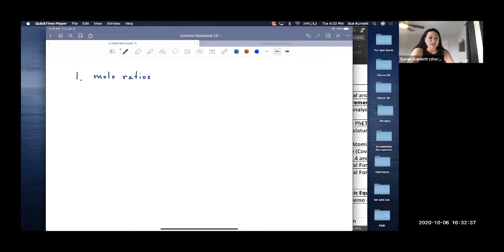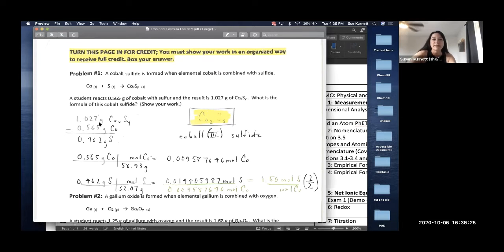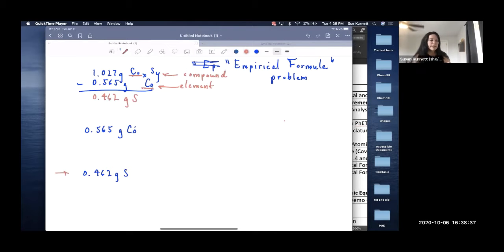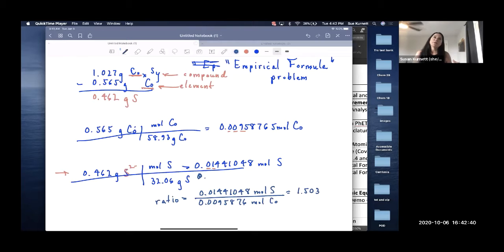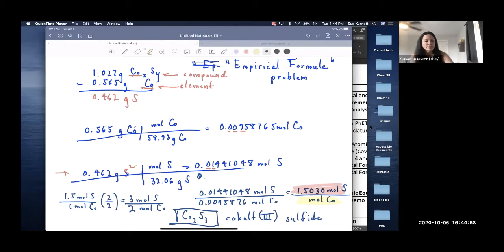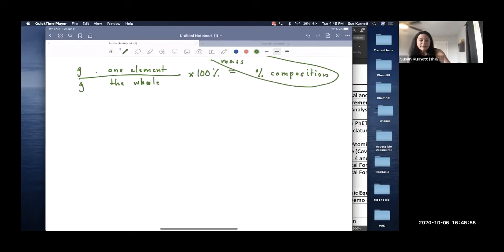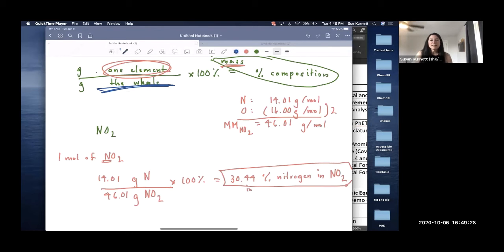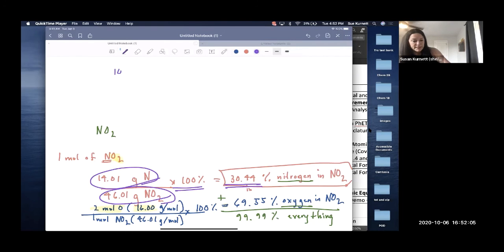Empirical Formula and Percent Composition Overview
This week we will focus on empirical formulas and percent composition. This video gives a very basic overview.